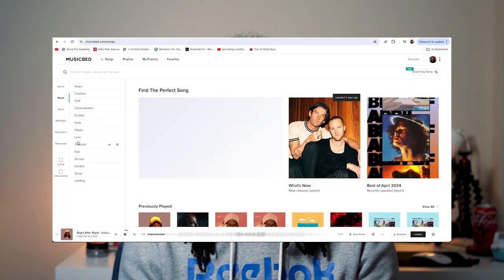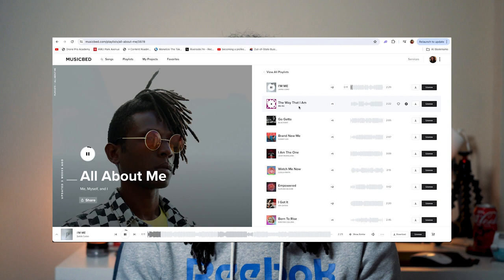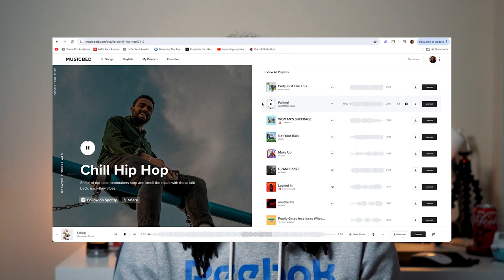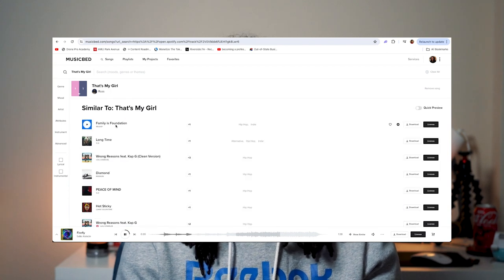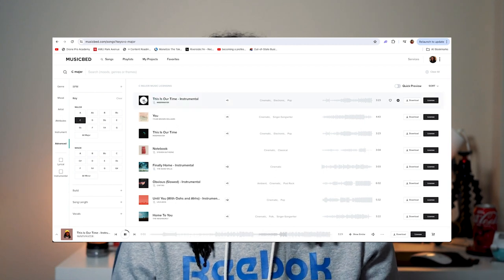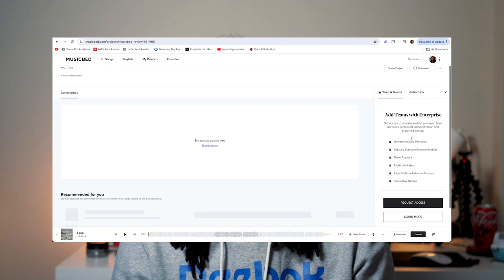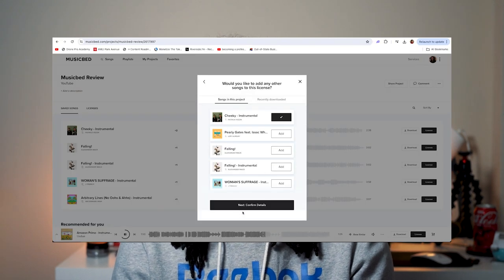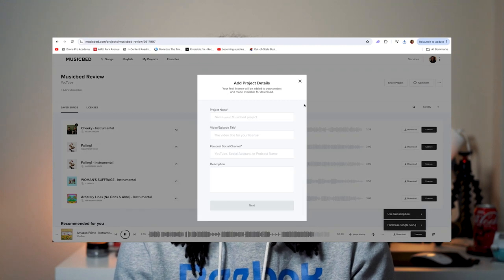Best Music for Creators? | Musicbed Review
Diving deep into Musicbed, a premium music licensing platform tailored for filmmakers and content creators. After using Musicbed for my recent projects, I'm here to share an honest review of my experience.

60W Light
Wide Lens
50mm Lens